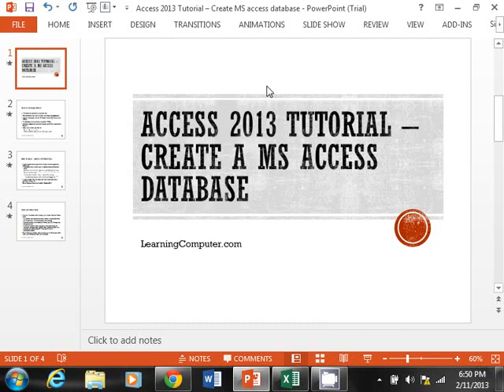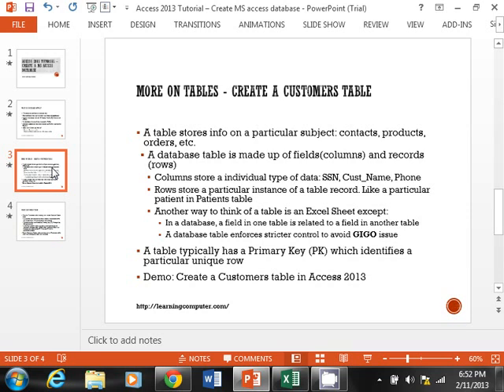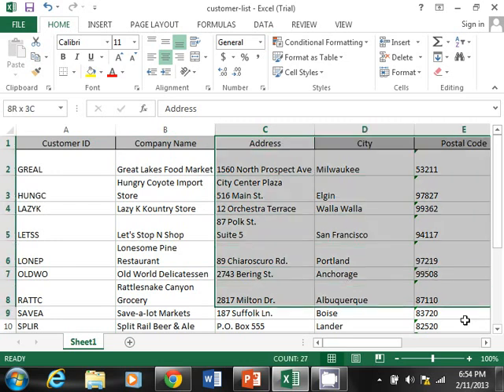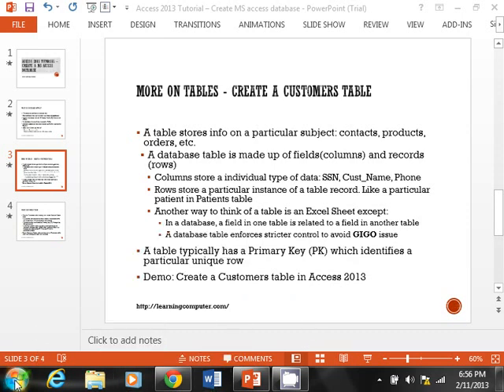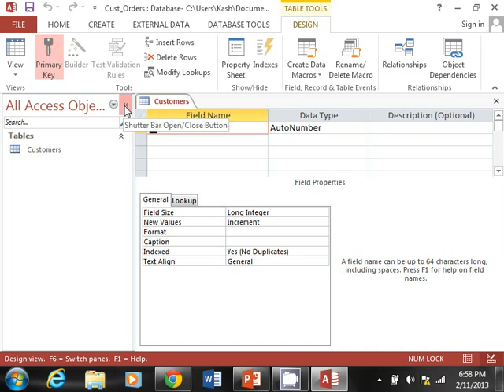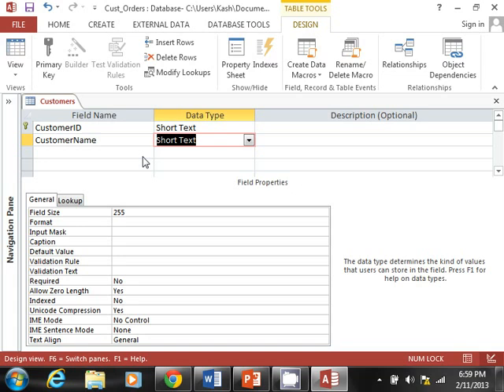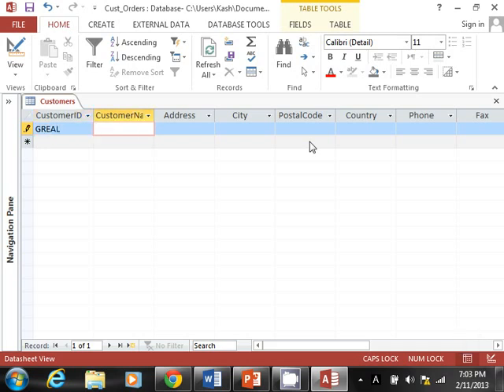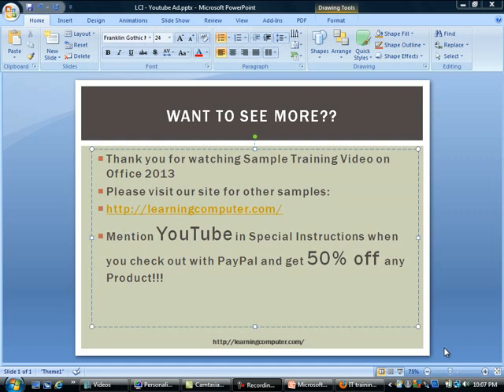Access 2013 database tutorial - What is an Access database? In Office 2013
What is a database - In this tutorial video on Microsoft Access 2013 we cover that. We show you how to create and design Access 2013 database for customers' data.  We illustrate creating a blank database and then designing a customer table. An Access table is composed of rows and columns. Table row contains information on a particular subject like date of birth and customer name. A table record or row includes all the different components about a particular instance off a customer. Next in this Office 2013 tutorial video, we go over primary key, one to many relationships and how to join between tables in a MS access database. We point out importance of naming the table fields appropriately and assigning the correct data type.